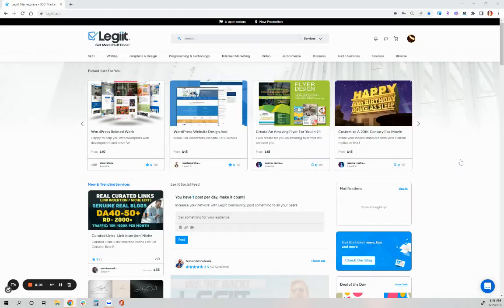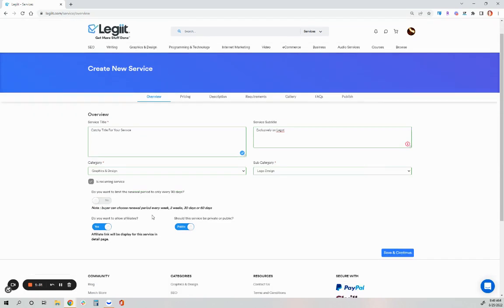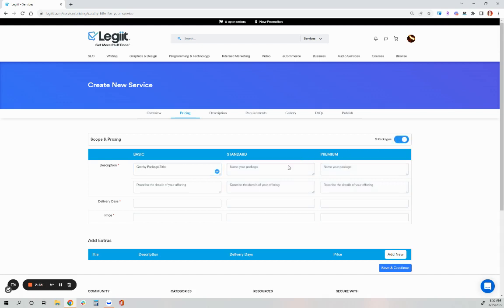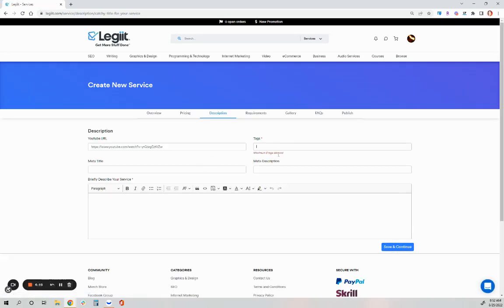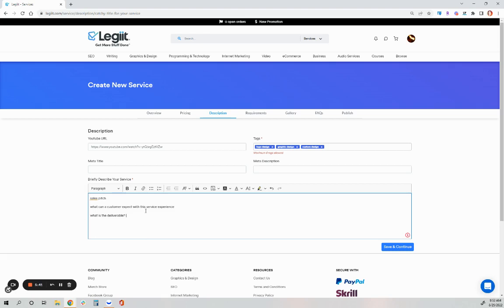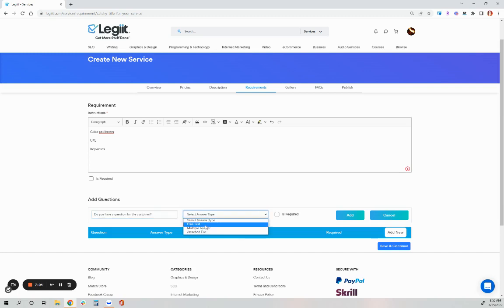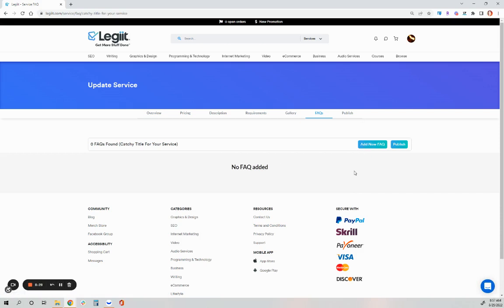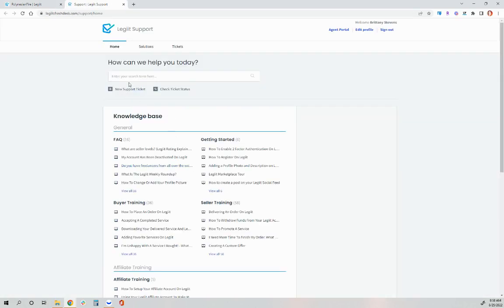How to Create a Service on Legiit